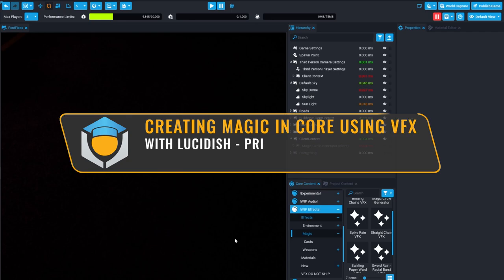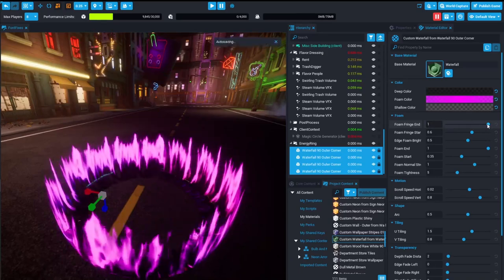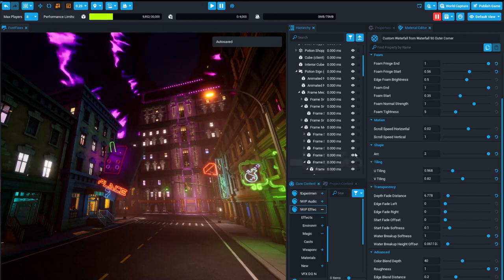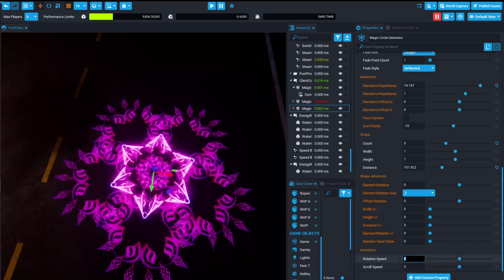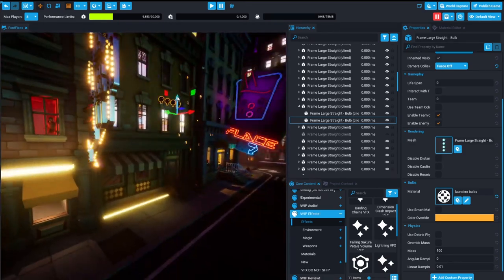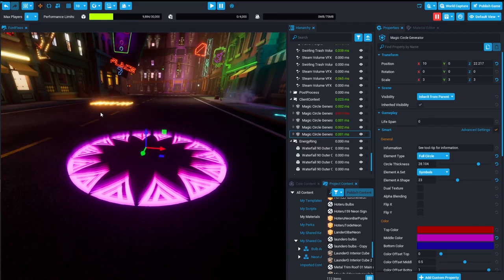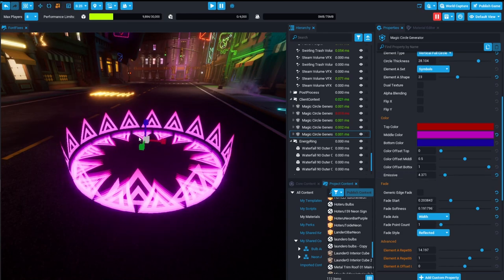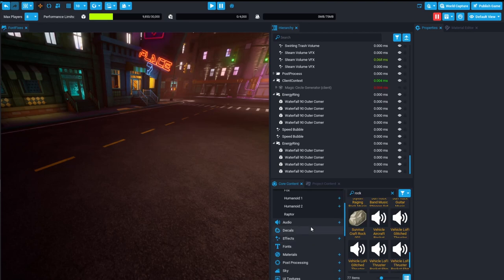Core Academy: Creating Magic with VFX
| Core API Documentation & Tutorials | Core Creator Forums